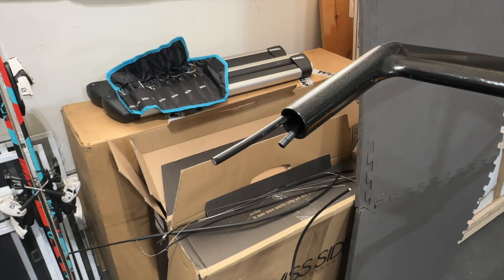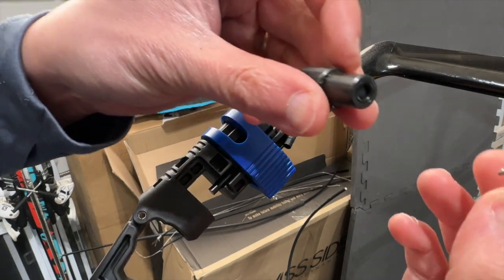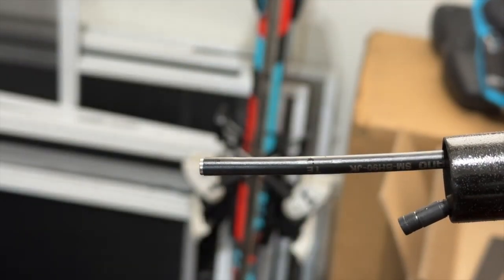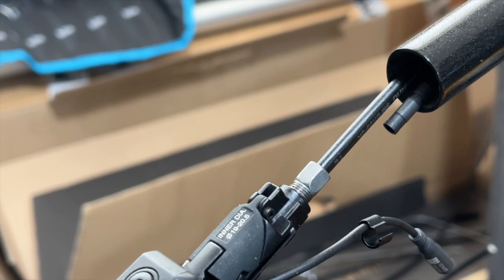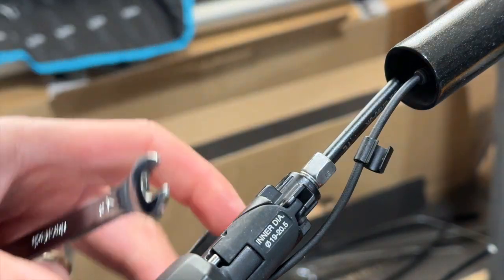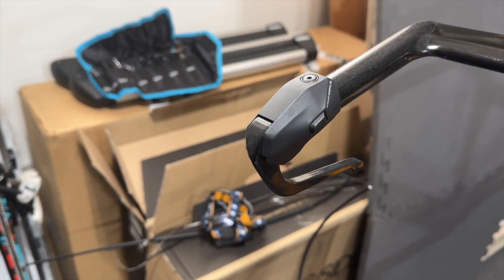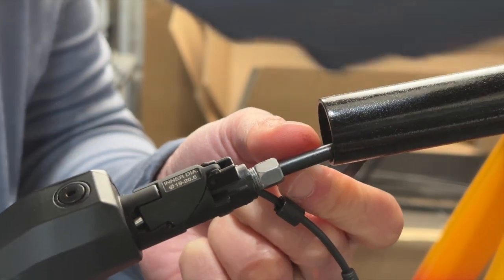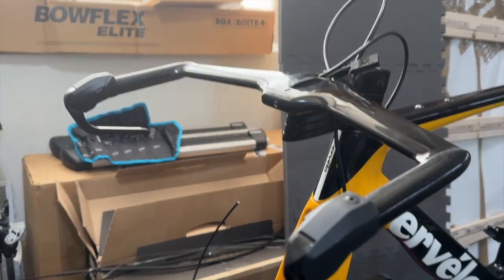Installing Shimano DuraAce ST-R9180 brake shifters on the Tririg Alpha basebar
In this video, I'll install the Shimano DuraAce ST-R9180 brake shifters on the Tririg Alpha basebar.